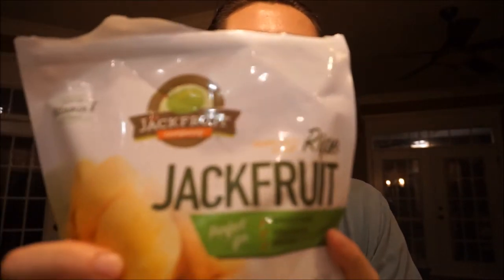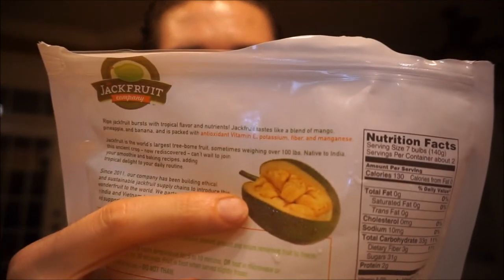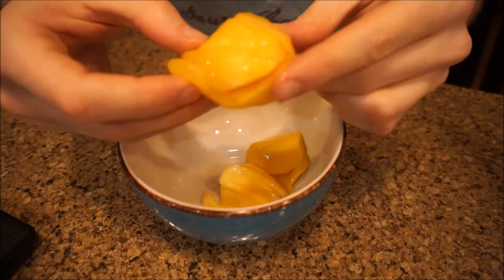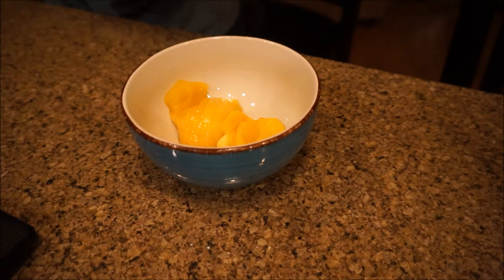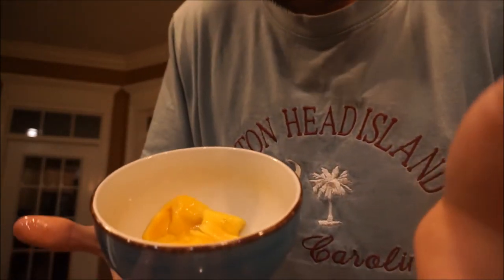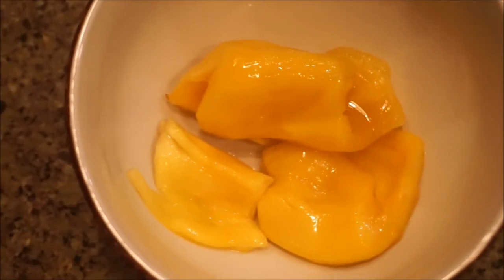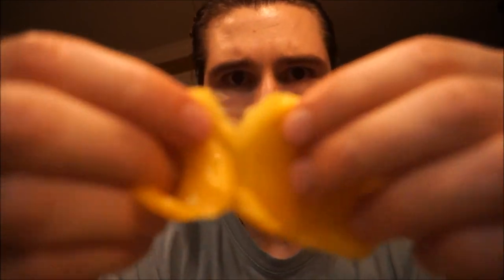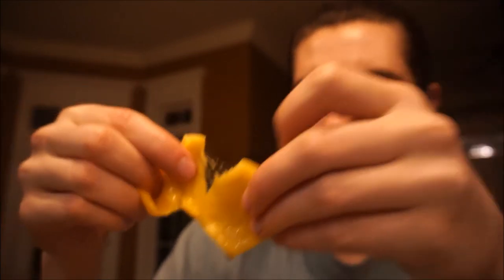The JackFruit Company Ripe JackFruit Taste Test And Review